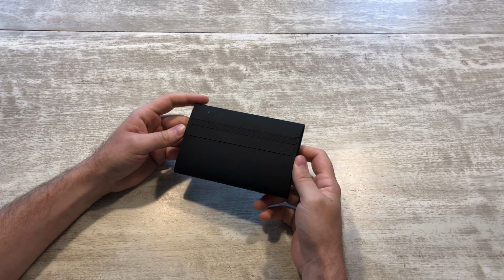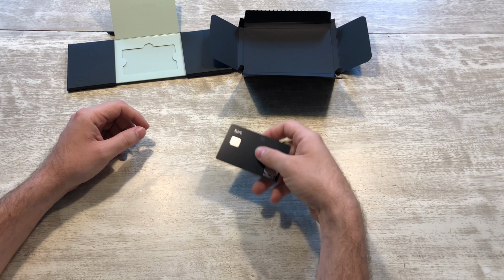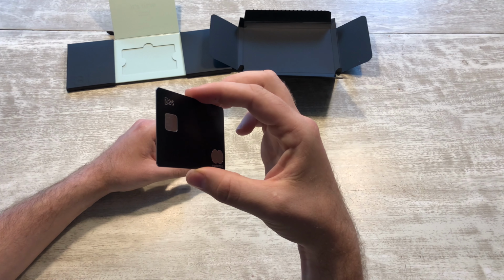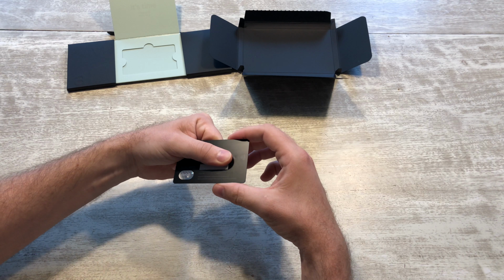N26 Metal card - a Gimmick? Unboxing and first Impressions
You want to try out N26? to set up an account and give it a go. The bank account is definitely worth it!